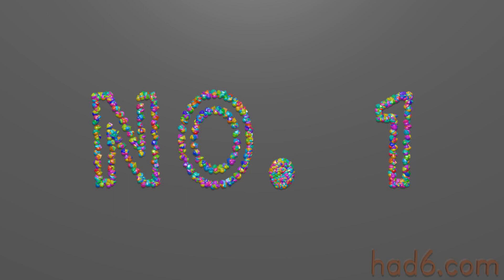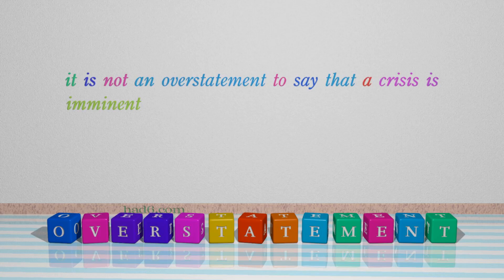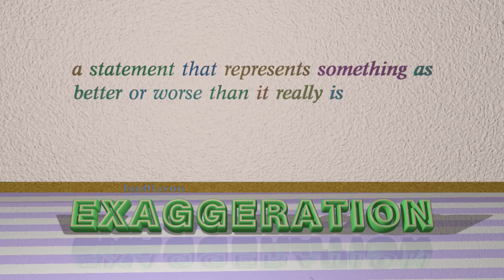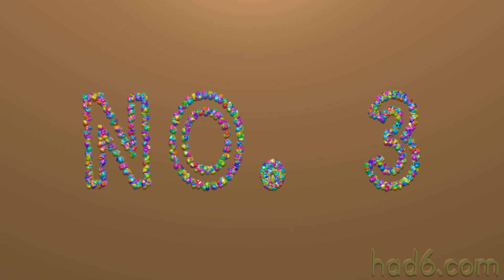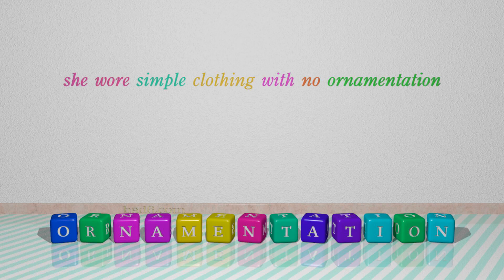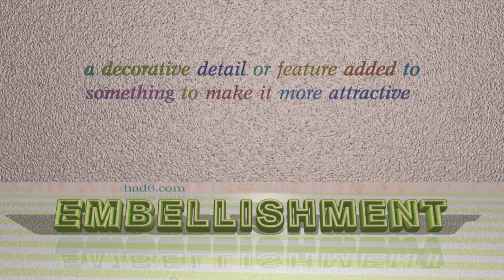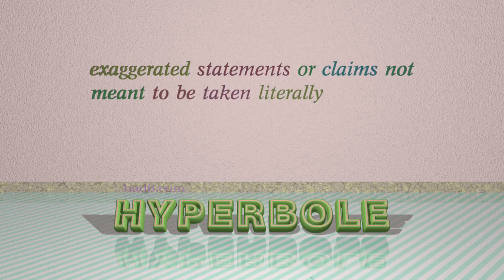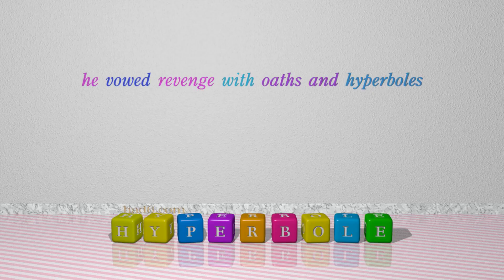embroidery - 5 nouns similar to embroidery (sentence examples)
This video examines embroidery as a noun. Here, 5 nouns, which have meanings similar to that of embroidery in standard English, are introduced through sentence examples. These synonyms help you to remember the meanings of this group of words for improving your vocabulary.